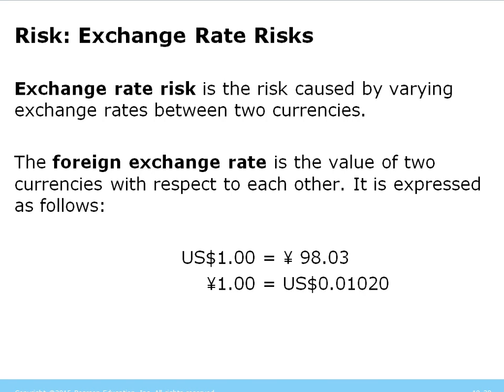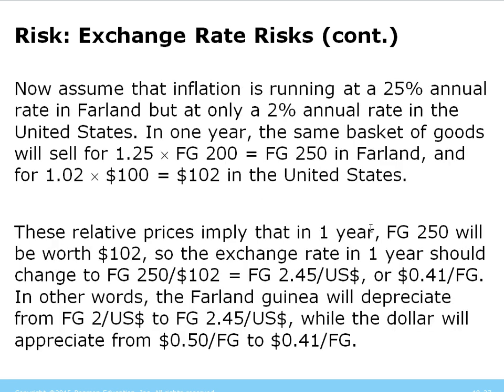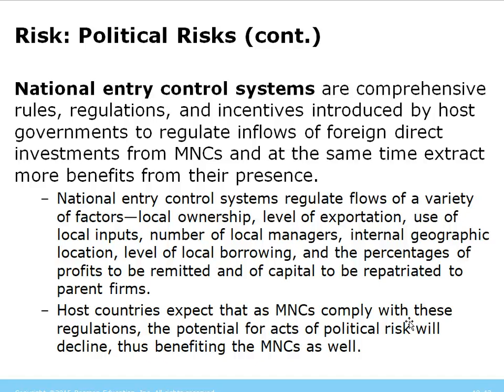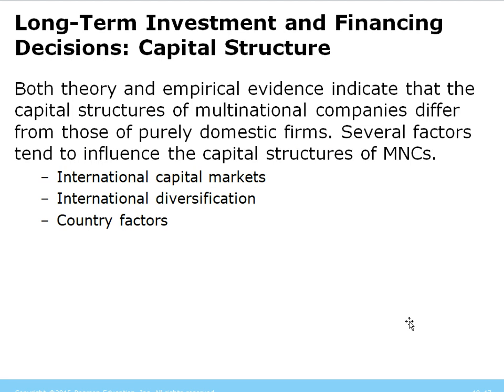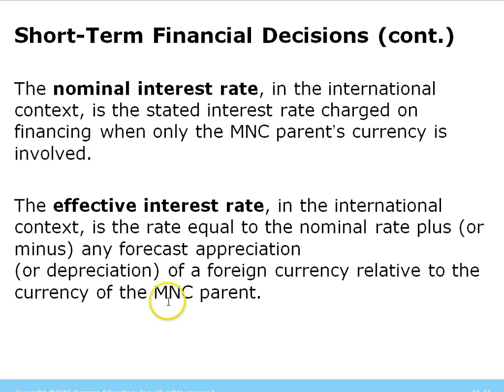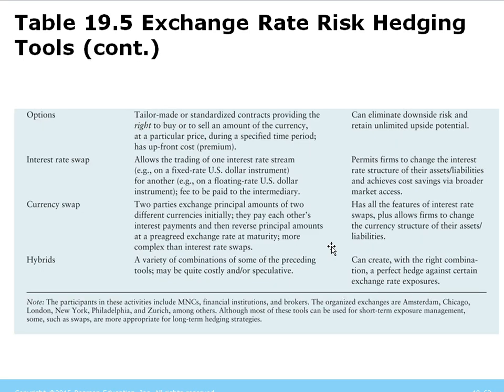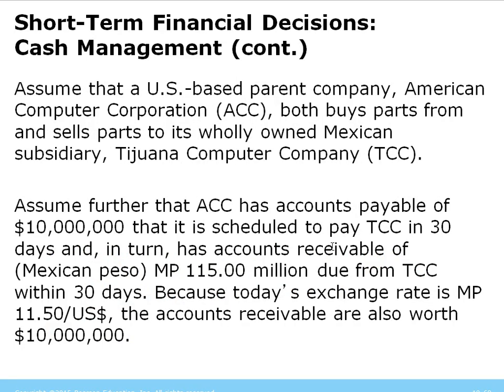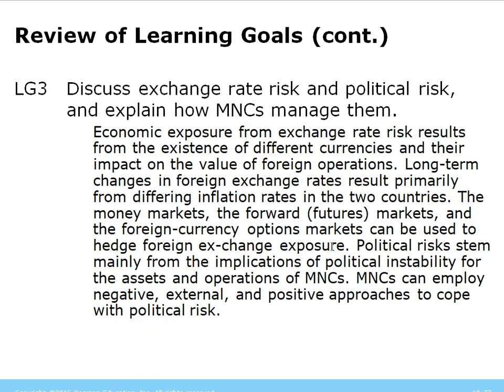Chapter 19 Part Two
Chapter 19 Part Two International Finance BUS365